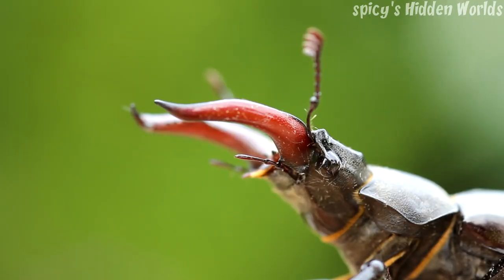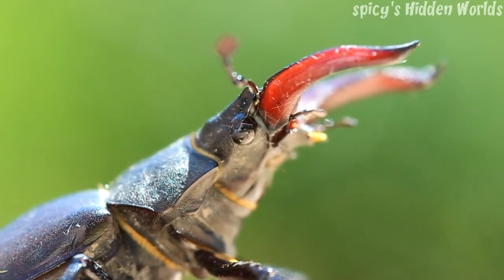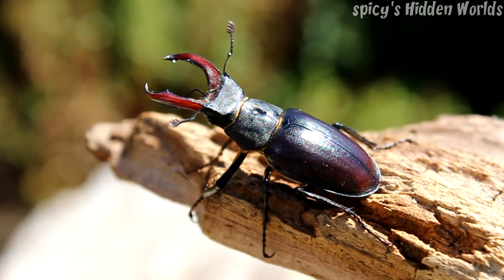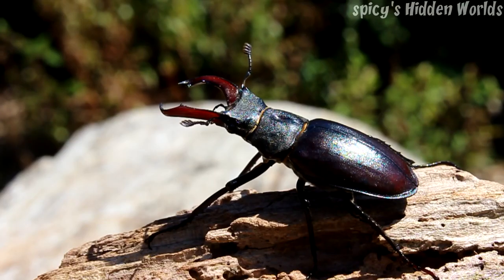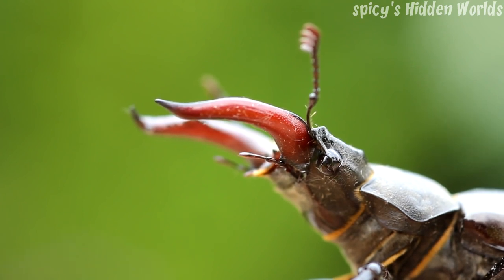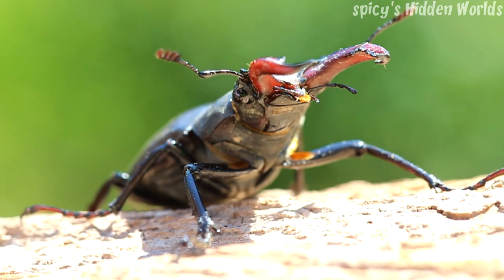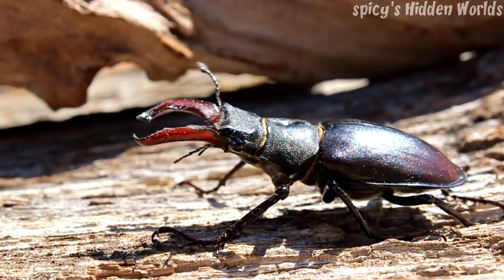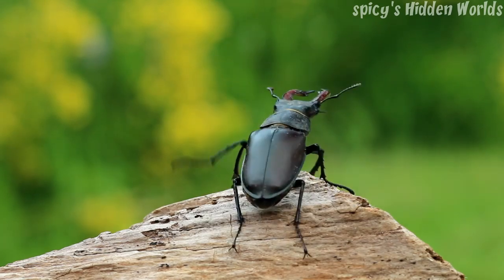Amazing Insects! The Stag Beetle!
The Stag Beetle -Lucanus cervus.

What a great creature

Due to the recent Youtube changes I am moving my content from my second channel to here. this also leave me open to be able to make more in the future. I have 7 videos like this I will be adding over the coming weeks.

Social Media

Spicy110 Metal works and support

Please send your old sprockets and discs here,

Hayling Island
PO11 1RG

STICKERS!

SanDisk Extreme 32 GB microSDHC Memory Card

Bikes

440 cc Big bore kit